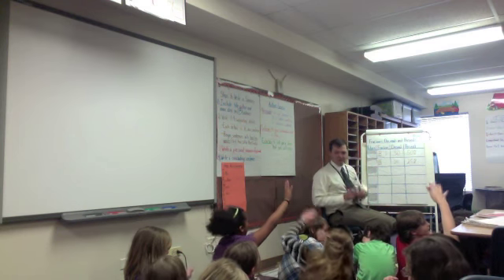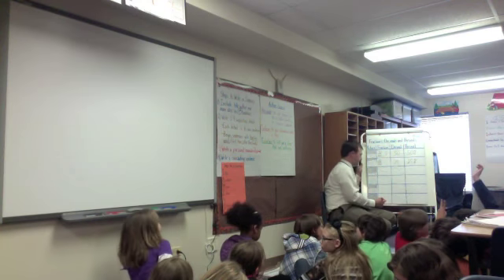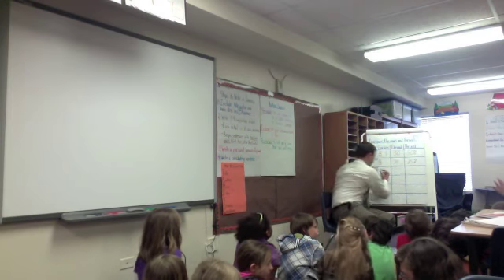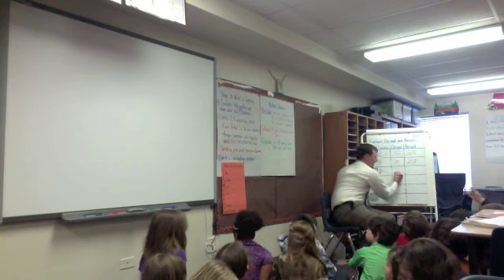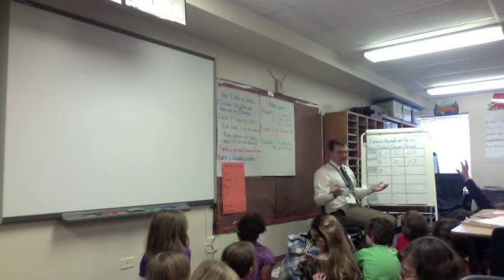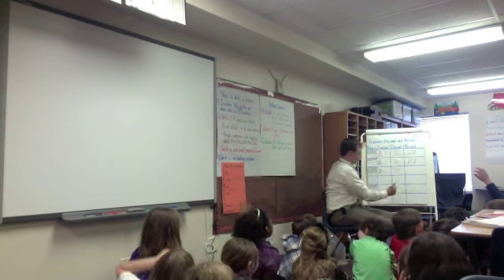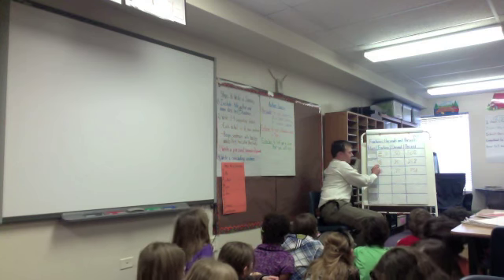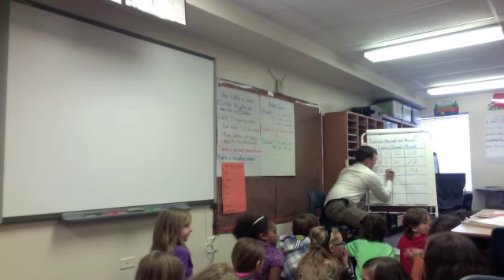4th Grade Math Lesson